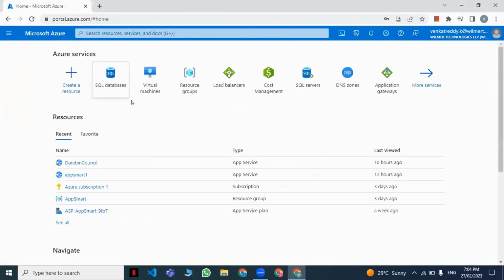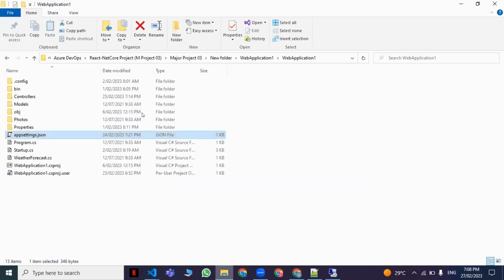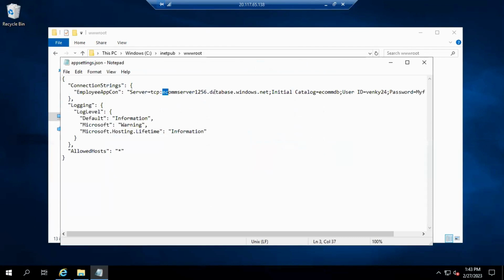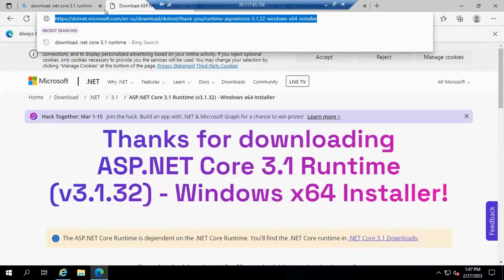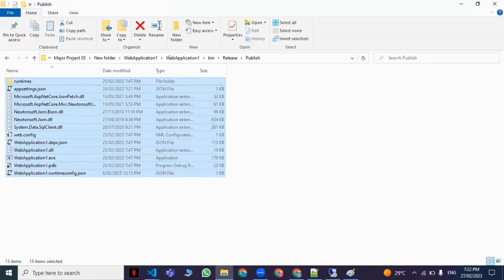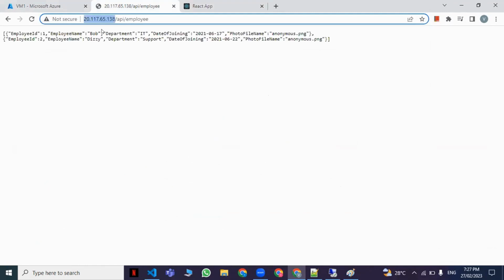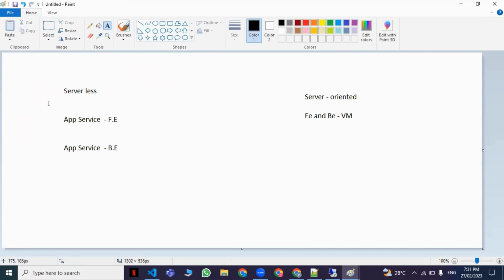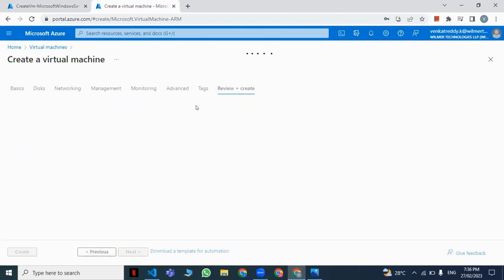DAY 13 | Part-1 | Resolving issue in VM when deploying React Backend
WHAT YOU WILL LEARN:
Resolving issue in VM when deploying React Backend

𝐇𝐚𝐩𝐩𝐲 𝐥𝐞𝐚𝐫𝐧𝐢𝐧𝐠!
LWPLabs.com